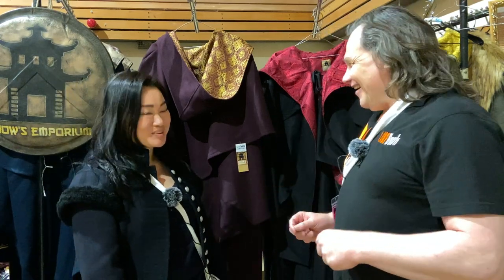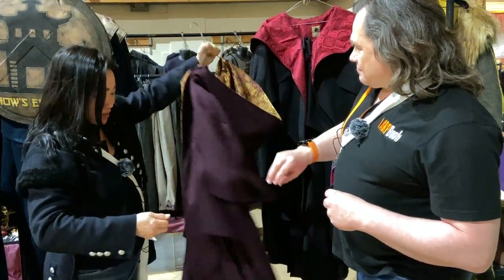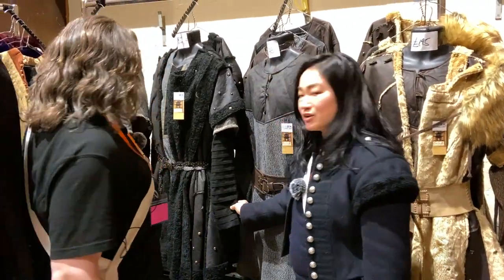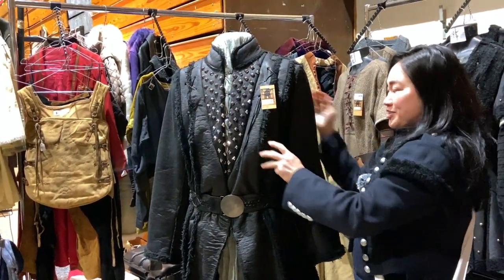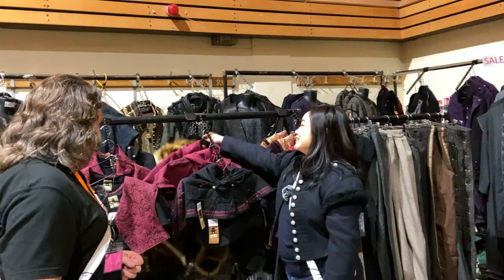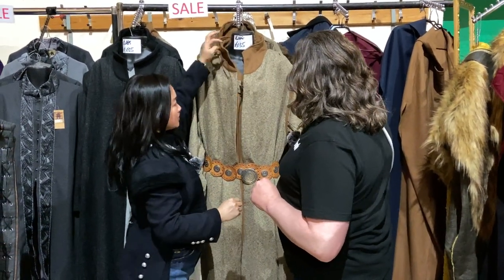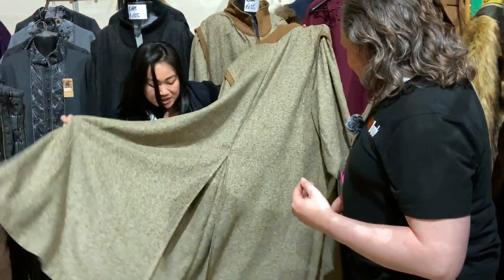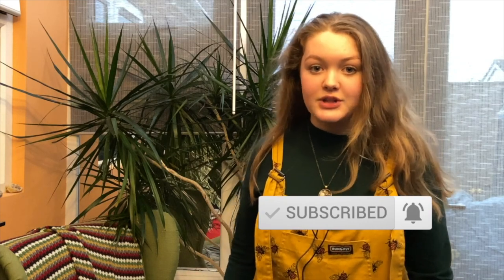LARPCON 2020 Chow's Emporium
Chow from Chows Emporium takes Rob on a tour of her stall at Larpcon 2020

We get to learn about what makes her clothing so special and why Marc Cordory is such a good designer of larp gear.

Just from a costume design point of view is full of great pointers. It really does explain why she is such a popular trader in the UK

We had some issues with the sound quality on this one. Our apologies for that. We'll have to do better.